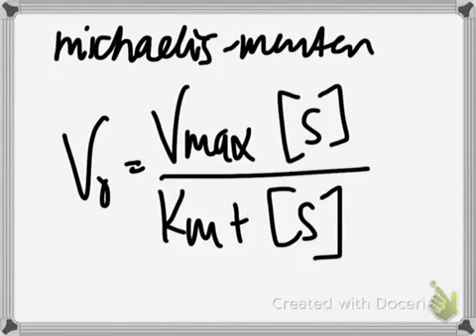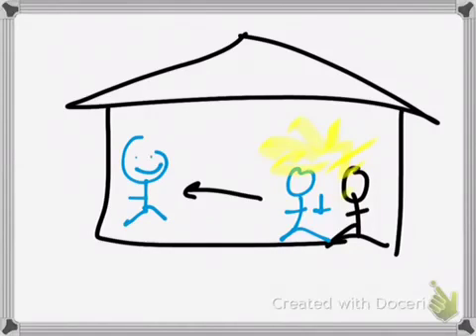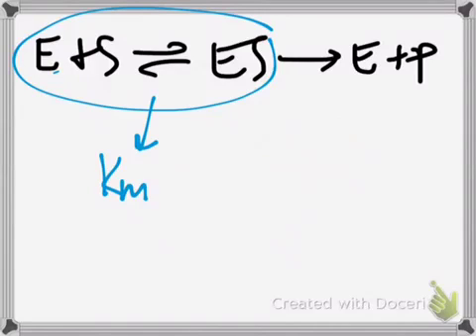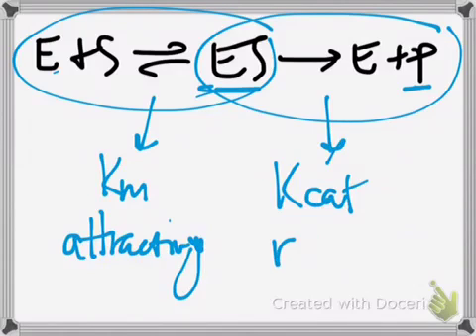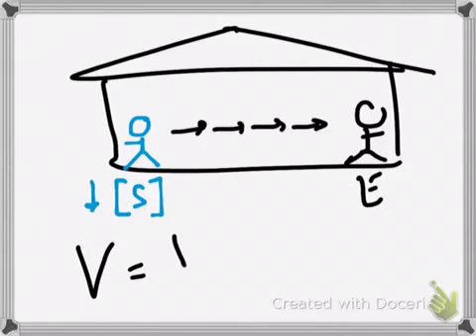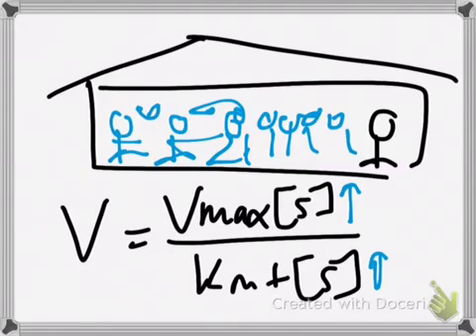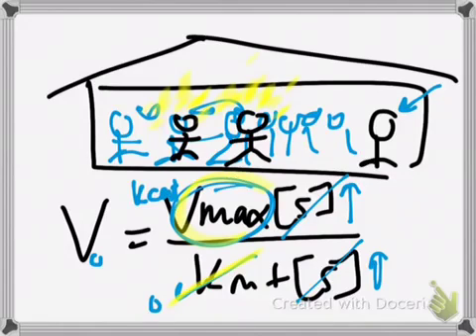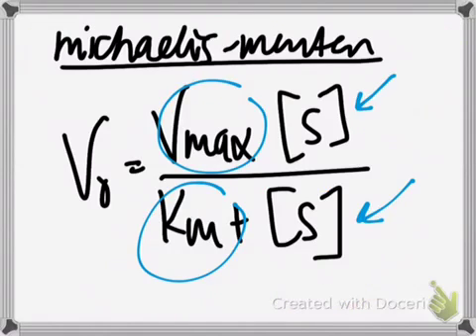How do you explain Michaelis Menten to a kid?